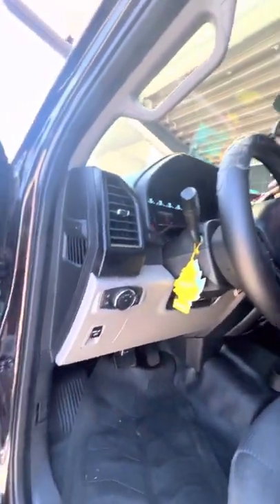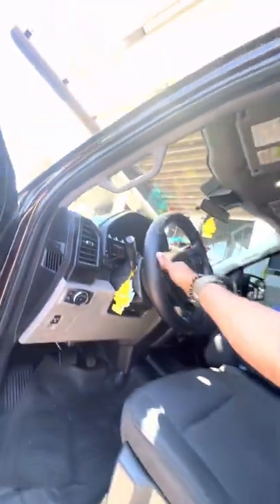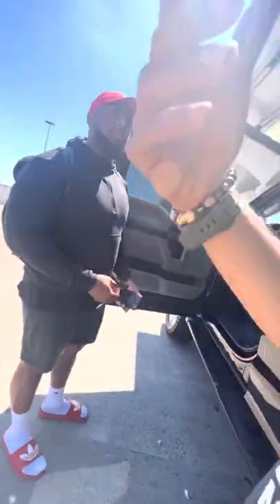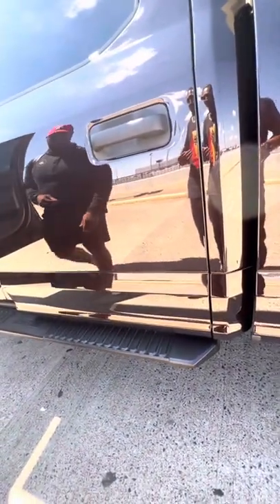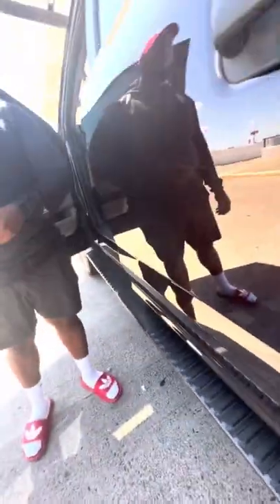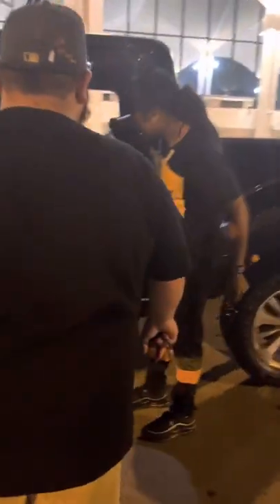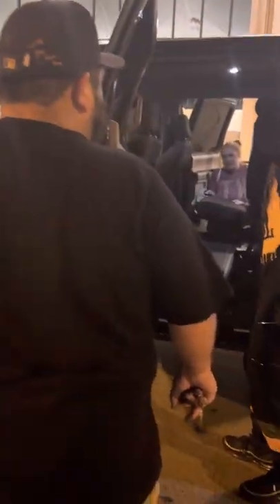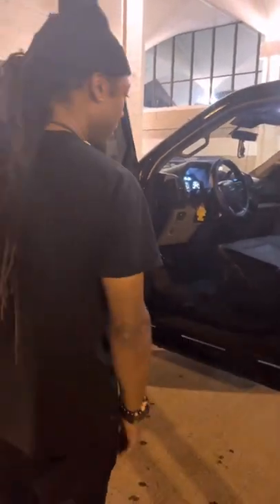BECOME AN ALL-STAR 🌟 HOST ON TURO APP | LEARN HOW TO USE YOUR PERSONAL CARS TO MAKE MONEY 🛻💰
Are you looking to rebuild your credit?
Are you tired of getting rejected for lines of credit?
Do you want a responsible future for yourself and your family?
Download the Self App Today! 🤯🤩📲
What if I told you that I can help you rebuild your credit within a few months to a year using a “CD” account which enables you to pay on a 0% interest loan installment which reports to credit bureau’s as a revolving account.  This can help you restore your confidence and take back your freedom with the right perspective.  Click the free link below as my gift 🎁 from me to you and get started today with the SELF APP